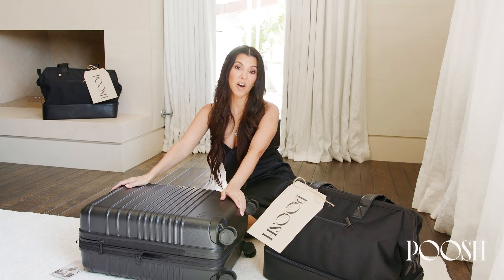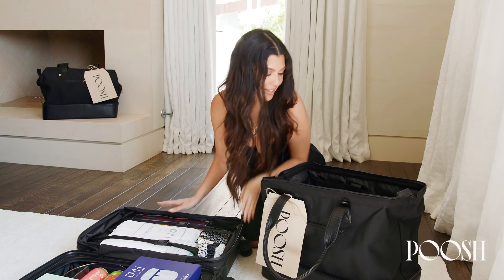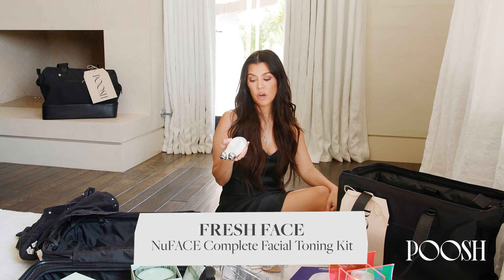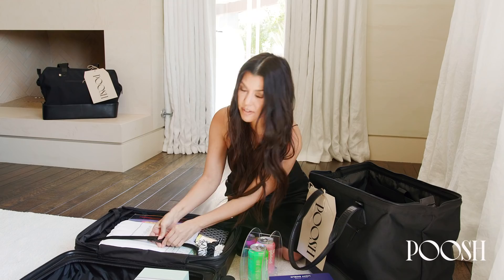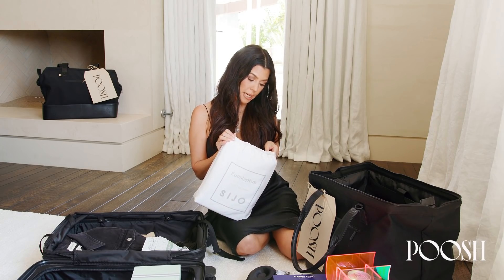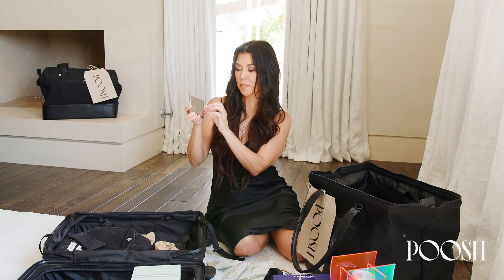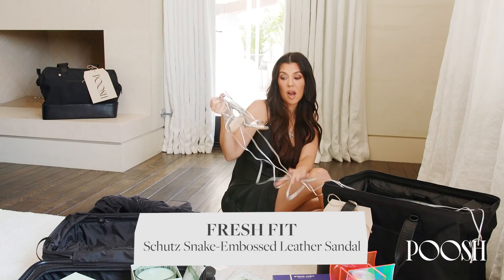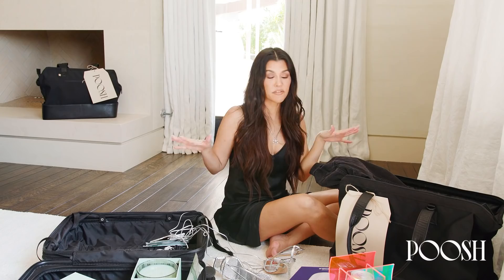Kourtney Kardashian Unboxes Poosh's Fresh for Fall Mailer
It’s that time of year, our fall VIP mailer is here! As you know, since our launch we send bundles of Kourt and the team’s current wellness and beauty must-haves to friends of the family and the Poosh community to encourage a healthy reset for the new season.

For this mailer, we decided on a “Fresh for Fall” theme, so the package includes items like crisp and cooling bedding, skincare devices to renew your beauty routine, fashion staples to revamp your wardrobe, beverages to balance your gut health, and more. It’s your one-stop shop to buy wellness essentials to boost your mood now through the end of the year (and beyond).

Shop the bundle items below:
Poosh Fresh for Fall Bundle $1,299

Nest New York Wild Mint and Eucalyptus Three-Wick Candle $70

People are constantly asking me how I do it all, from being a single mom to working full-time to still maintaining a social life. I get endless questions about food, kids, beauty, and fashion, so I decided to create Poosh, a curated experience and a destination for modern lving.

- Kourtney